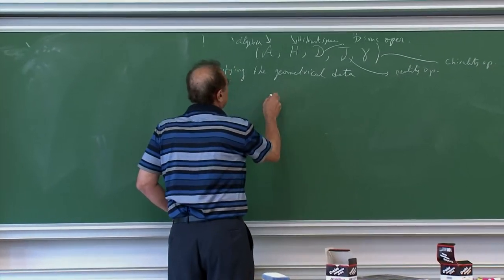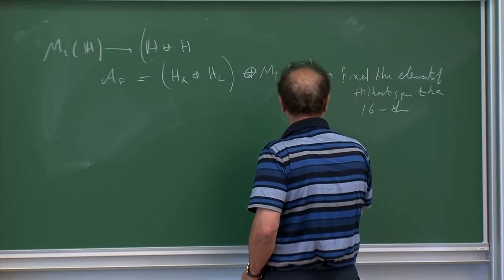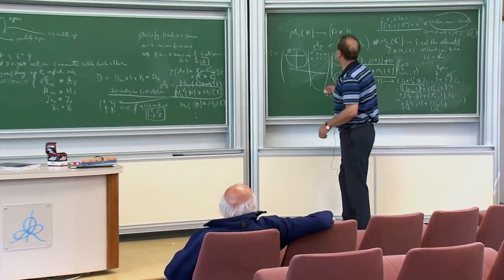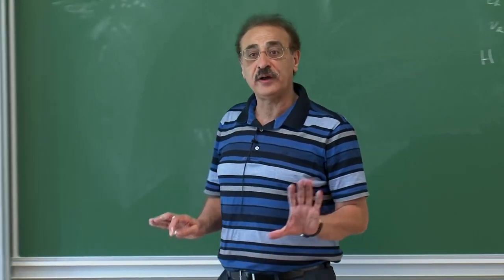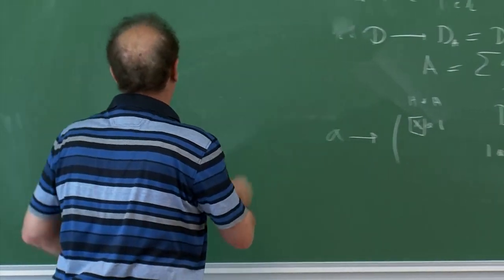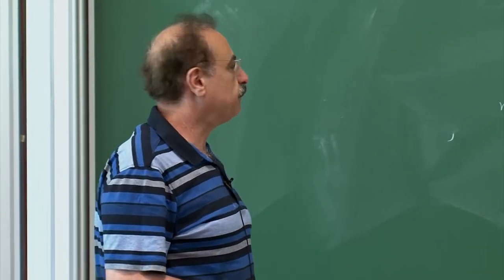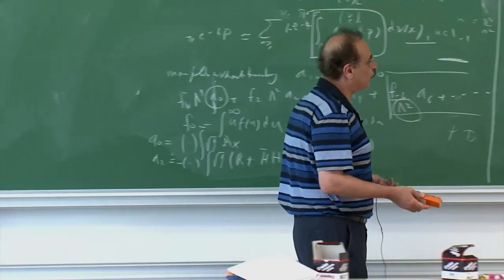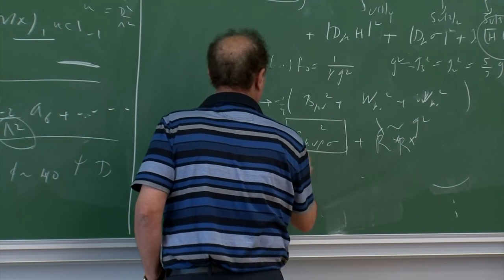Ali Chamseddine - 3/4 Spectral Geometric Unification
Spectral action and Standard Model of Particle Physics.